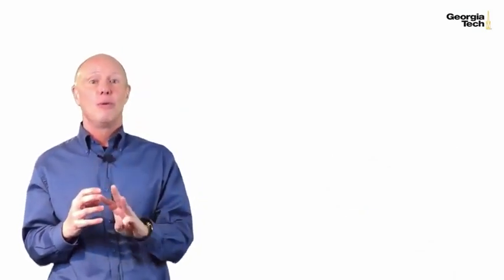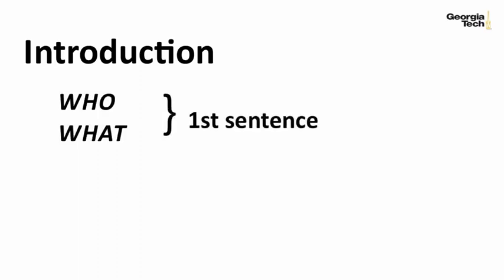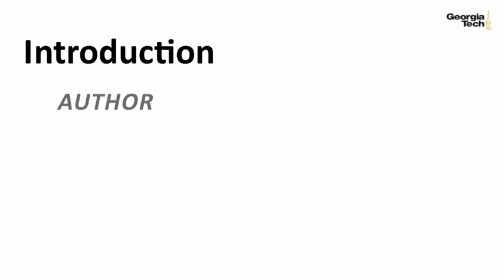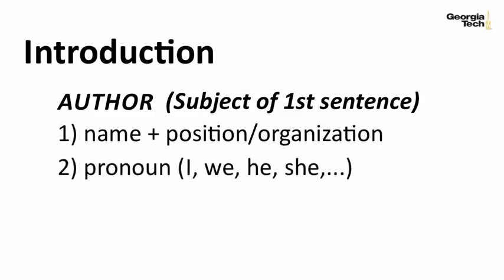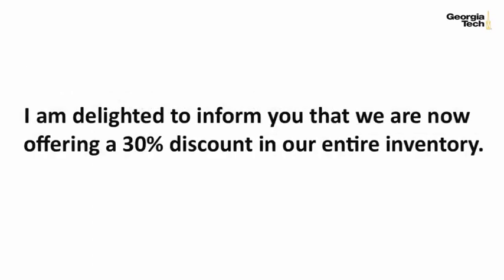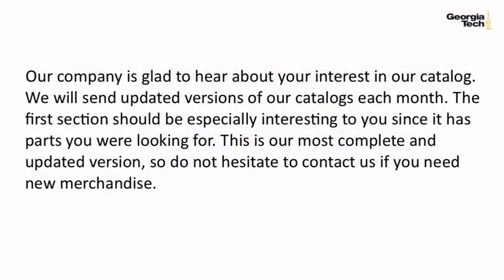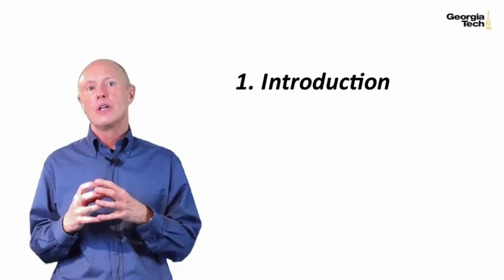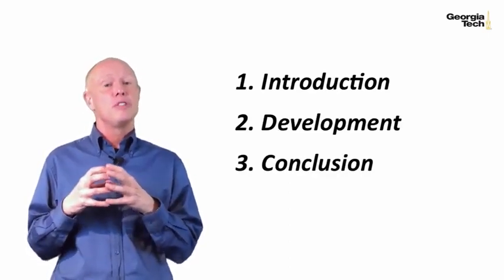professional emails english 07 Write Well organized Email Text